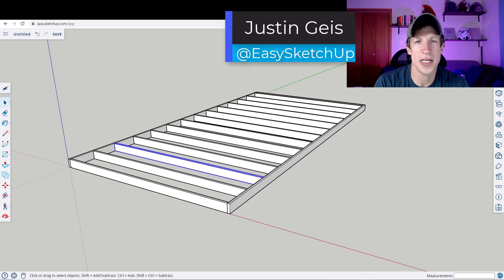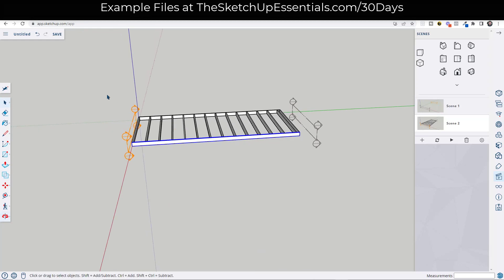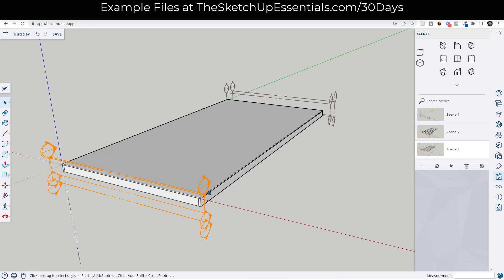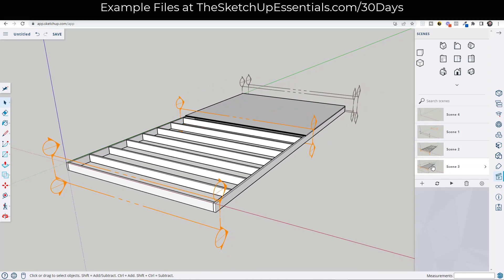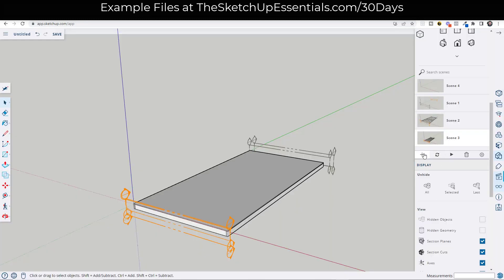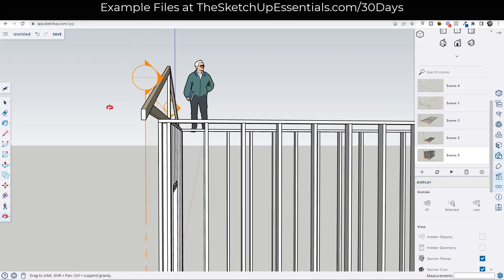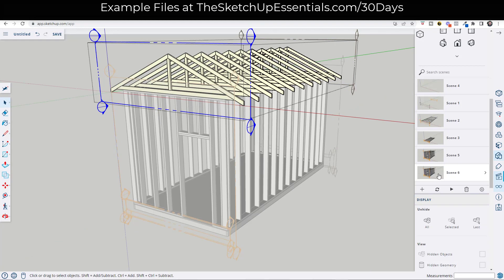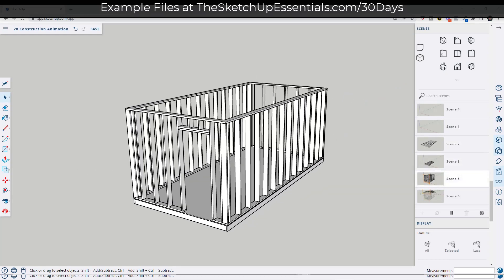Learn SketchUp in 30 Days DAY 28 - Creating a CONSTRUCTION ANIMATION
In this video, learn to create a construction animation in SketchUp with section planes!

TIMESTAMPS
0:00 - Introduction
0:18 - How animated section planes work
1:05 - How to have multiple active section planes at once
2:04 - Managing multiple animations at once in a scene
4:00 - Adding the framing animation
6:28 - Adding the truss animation
9:00 - Final Result
9:18 - Next video in series